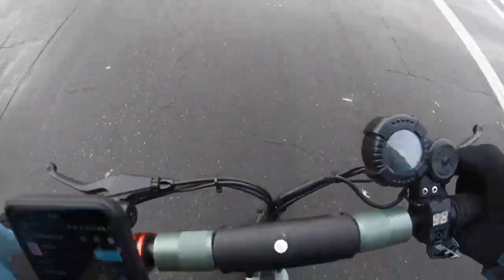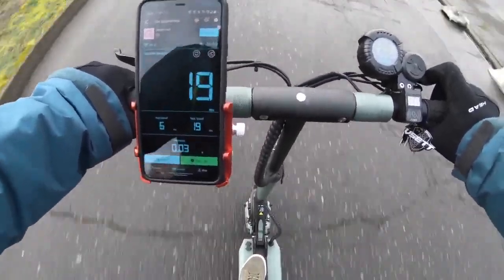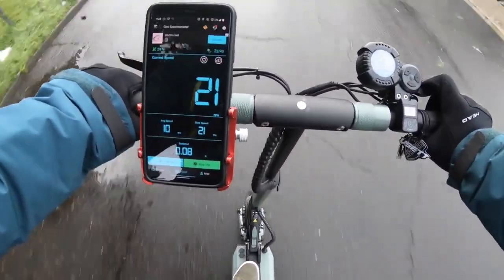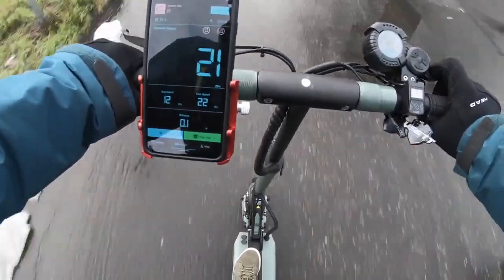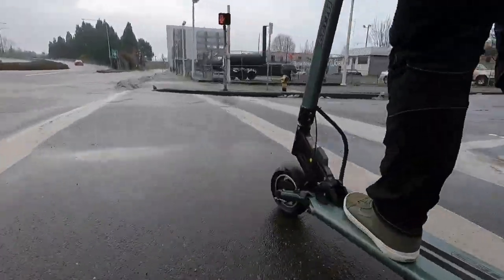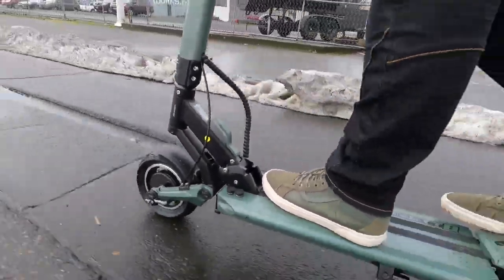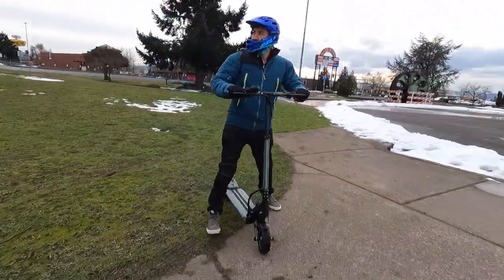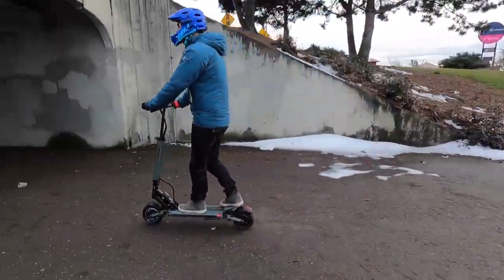VSETT 8 Electric Scooter speed test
The Vsett 8 electric scooter features the signature swing arm suspension system with adjustable setup that allows the ride to be tailored for the riders tastes. Vsett is a new range of performance electric scooter developed by the team behind zero 10x generation design